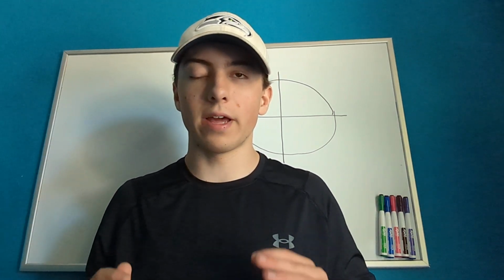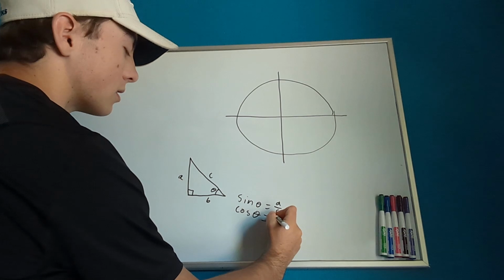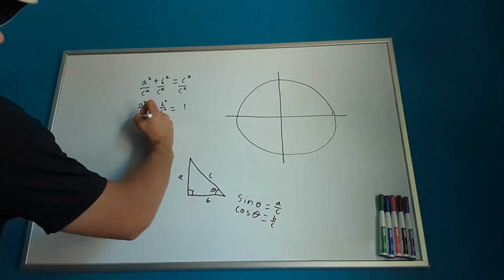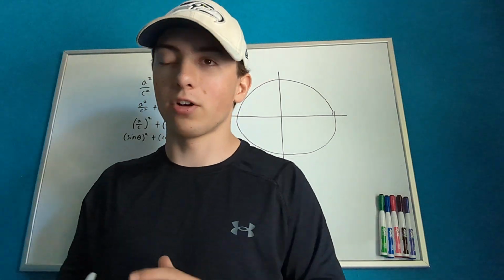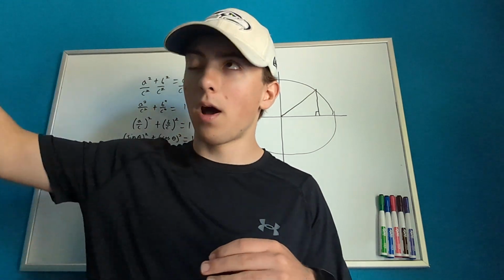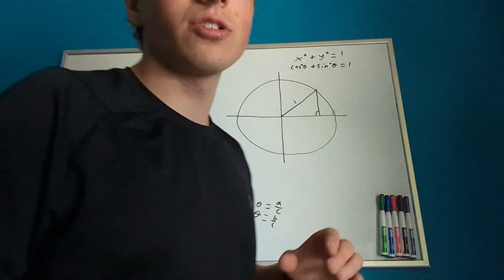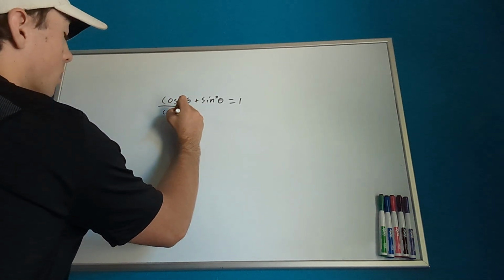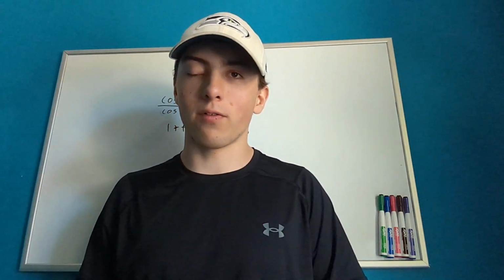Proving the Pythagorean Identity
Here I go over the Pythagorean identity, how to prove it, what it's uses are, and how to not memorize the other identities.